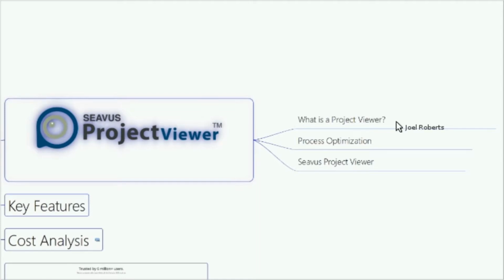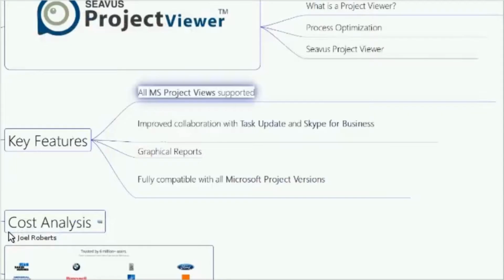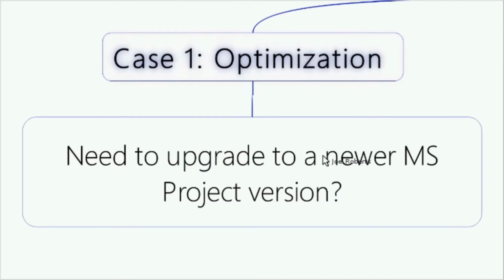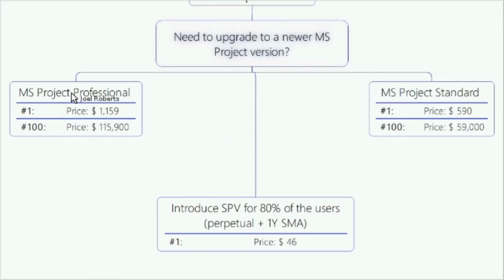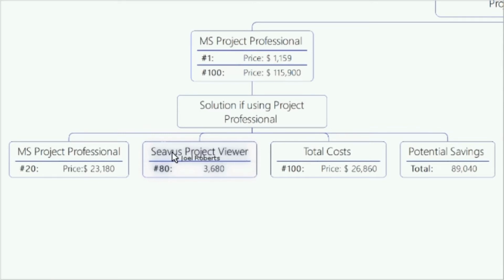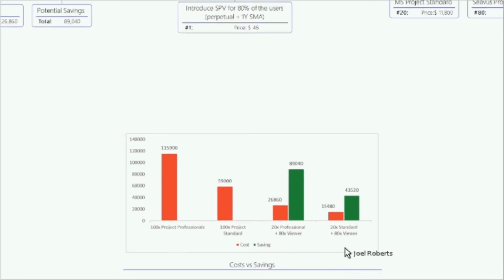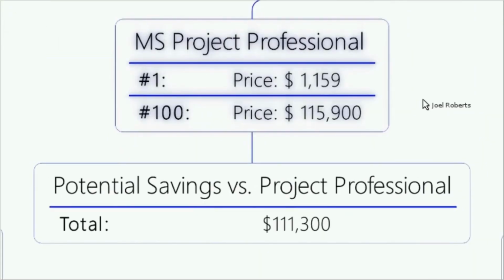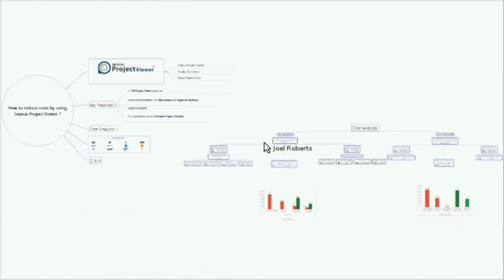How to reduce costs when working with Microsoft Project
A live webinar discussing use cases, cost analysis and solutions for reducing costs on Microsoft Project licenses by using a Project Viewing software.